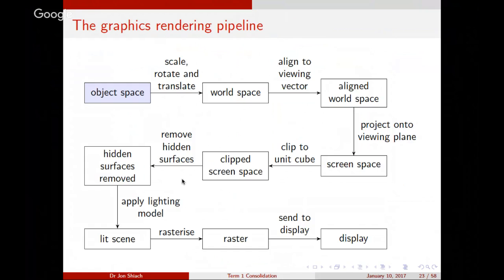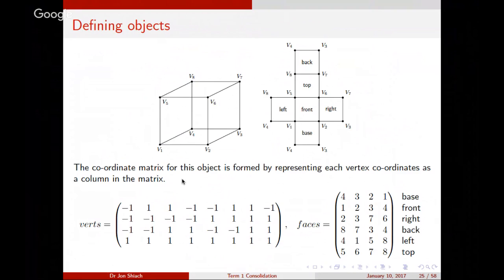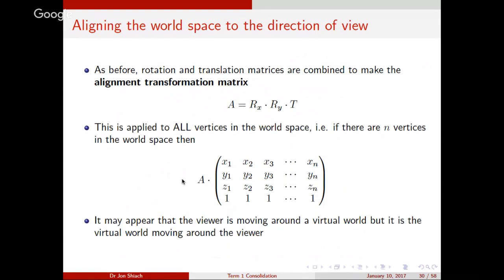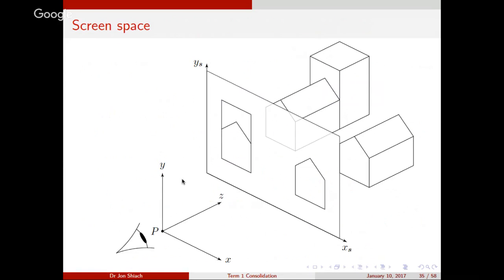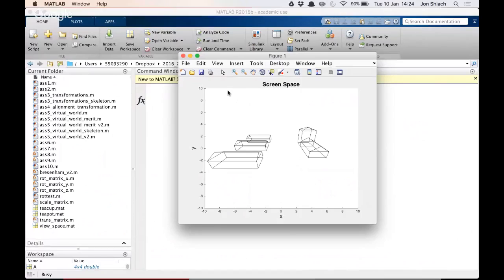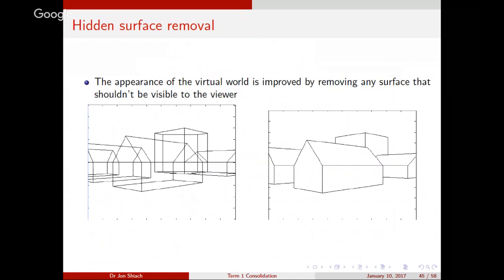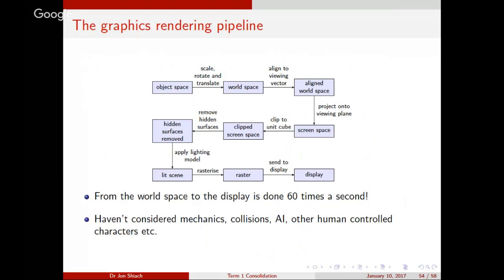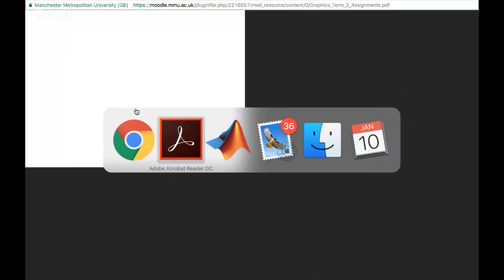1.2 Term 1 Consolidation (part 2)